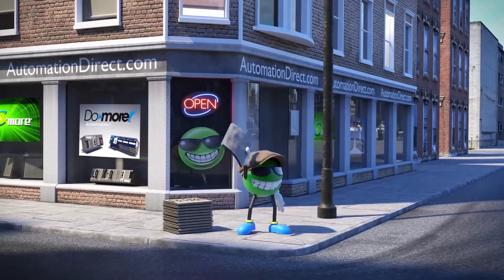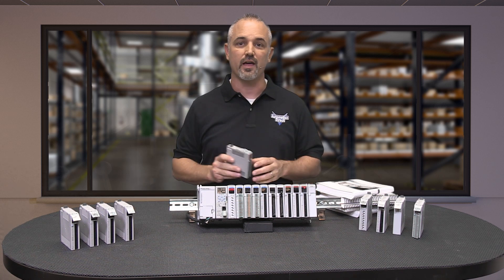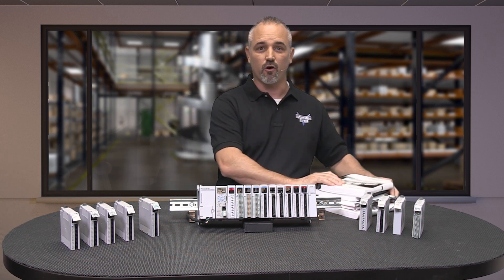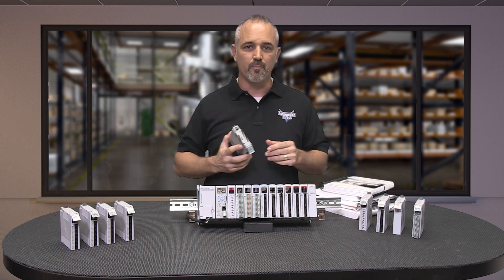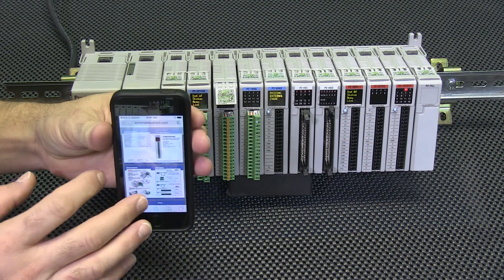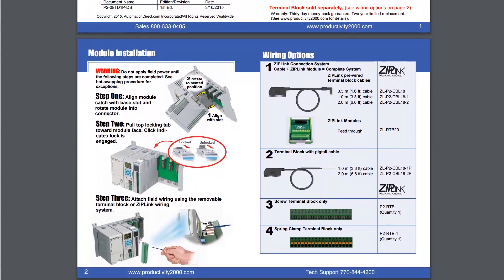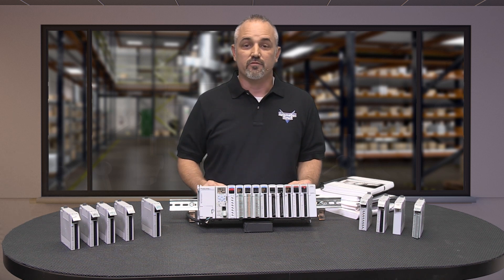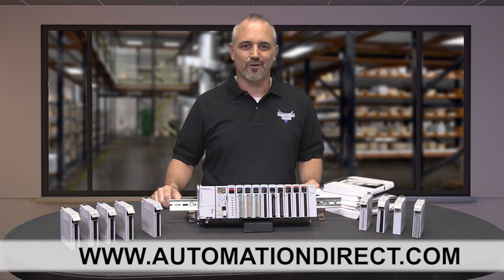Productivity2000 QR Codes from AutomationDirect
(VID-P2-0010) - The Productivity2000 is AutomationDirect's newest addition to the Productivity line of industrial controllers. The Productivity2000 is a modular, rack-based system with a full lineup of discrete, analog and specialty I/O modules. The high-performance CPU has 50Mb memory, fast scan times and five communication ports.  In this video, we show the features of QR codes.  Each I/O module includes a pull-down QR coded tab which can be scanned from any smart phone or tablet to get the latest specifications for that module.